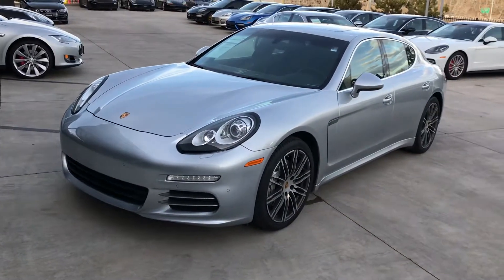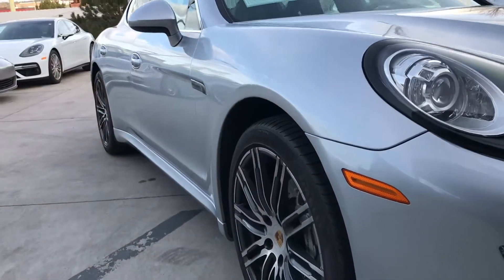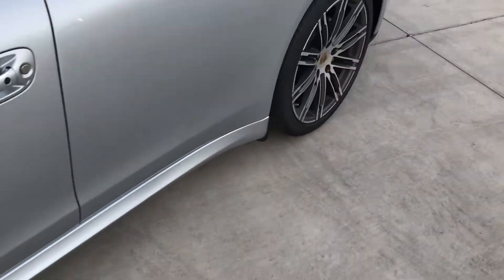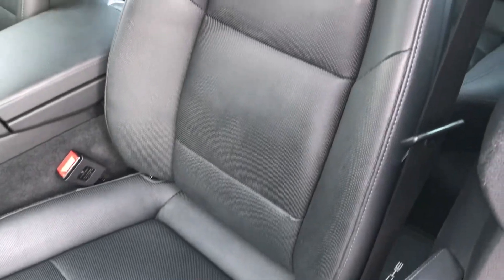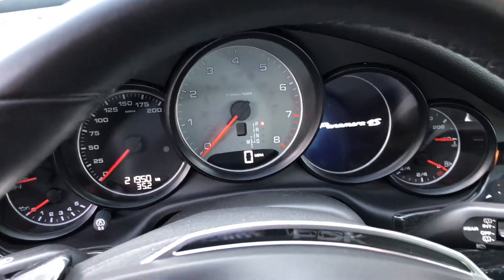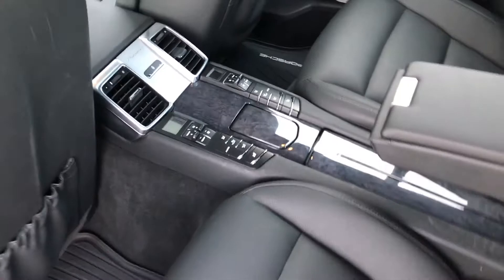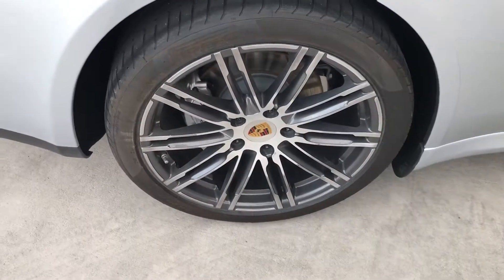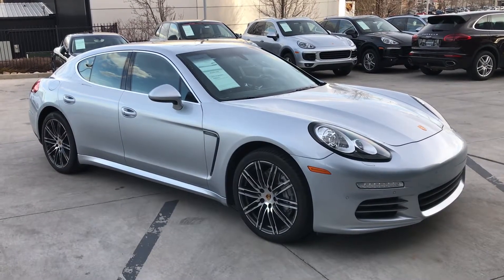2015 Porsche CPO Panamera 4S with Kirk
Local 1-owner Panamera 4S that has been serviced with us its whole life. Very well equipped and in fantastic shape. P2833